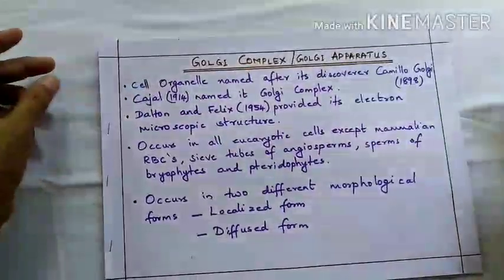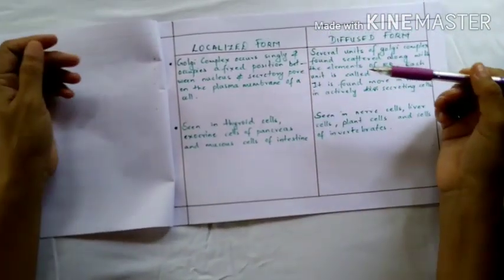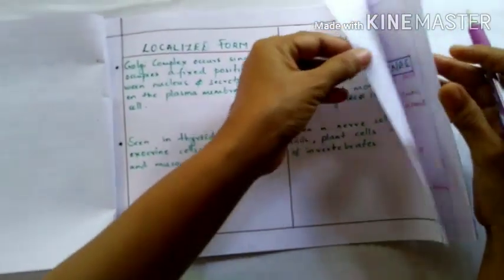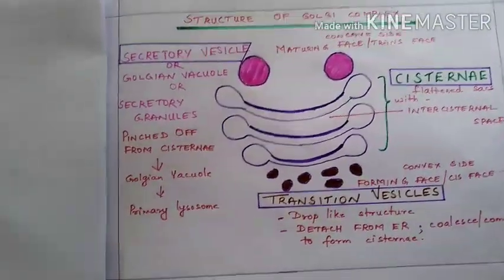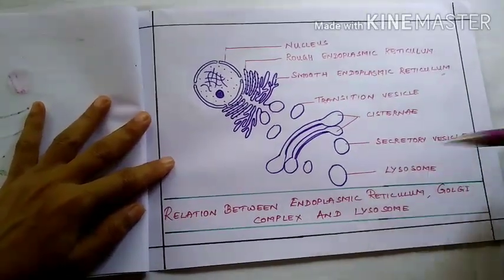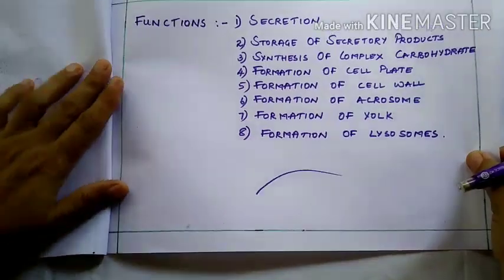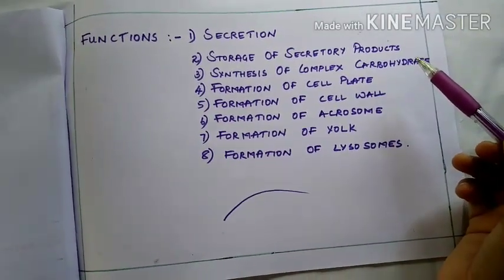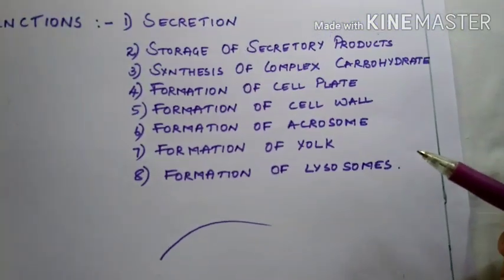Golgi Complex / Golgi Body / Dictyosome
Structural Organisation of cell
Structure and Function of golgi complex
SCERT STD 8 Biology
NCERT CONSICE BIOLOGY PART 1
ISCE & CBSE
NCERT CLASS XI BIOLOGY
CBSE & ISC.